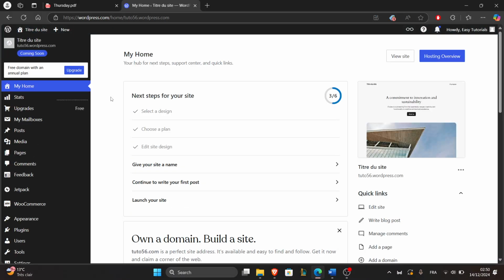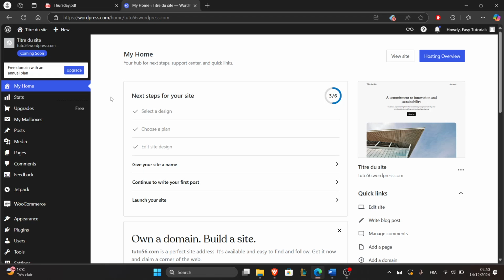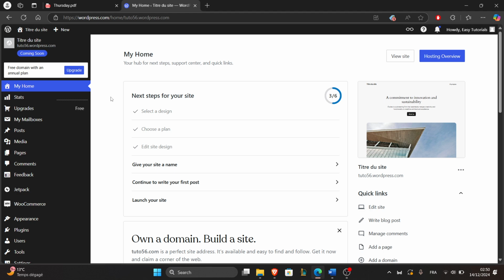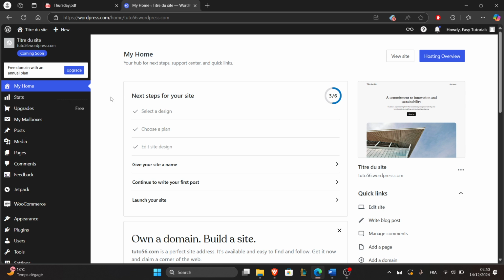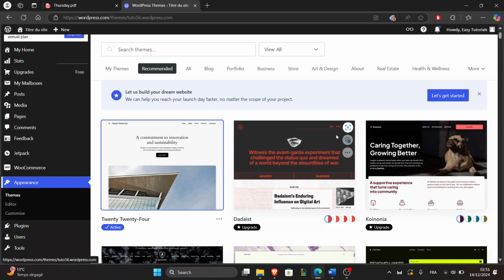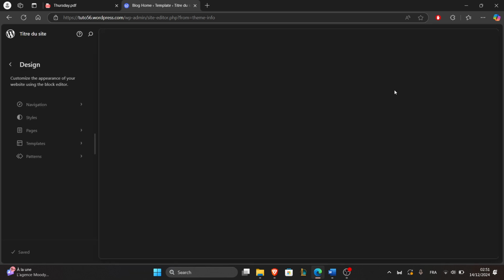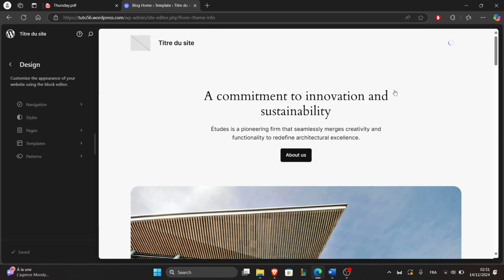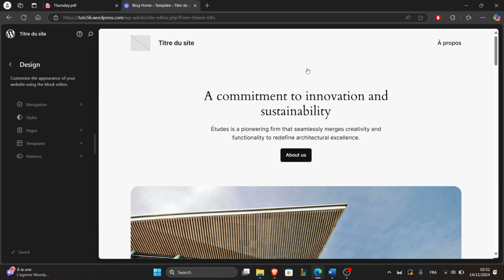How To Edit Menu In WordPress Tutorial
Today we talk about edit menu in wordpress,wordpress menu,wordpress menu tutorial,how to create a menu in wordpress,wordpress tutorial